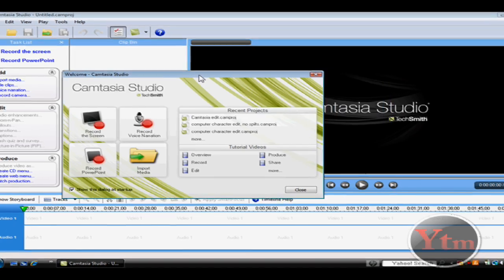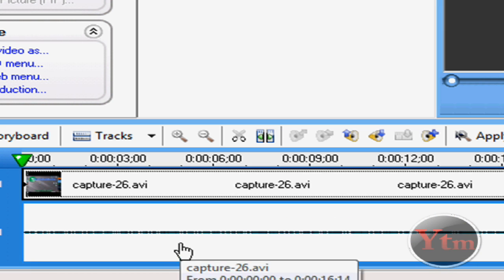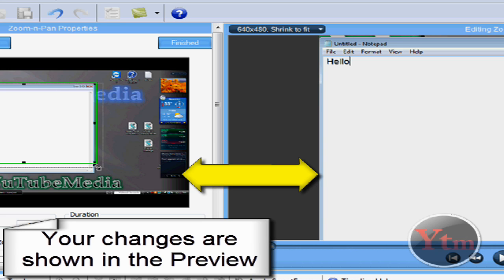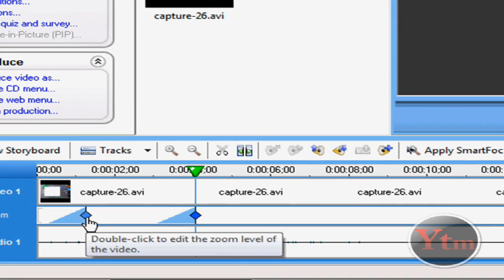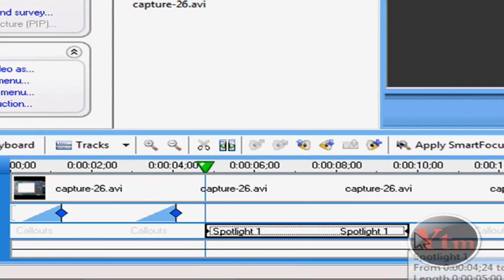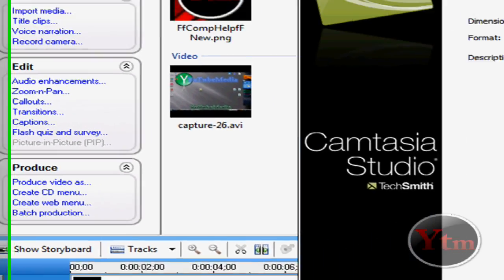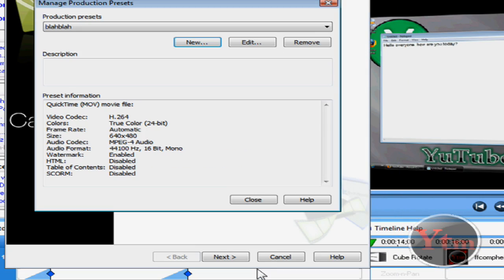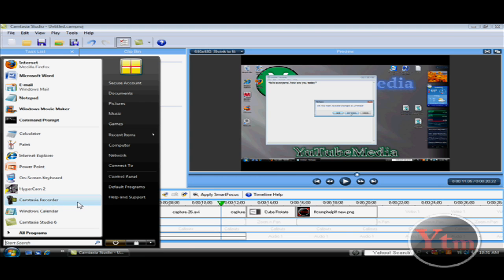How To Use Camtasia Studio 6 -Tutorial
How To get started with The video editing Program, Camtasia Studio. Ill show you: how to zoom, add text, effects, trim video, add a watermark (image on the bottom of your video), & more. * You need a computer with a good amount of ram. ANY video editing software hogs up your ram, so you should always close ALL other windows when using camtasia.

Sign up, & see how I make Easy Cash online.

TO RECORD YOUR PC audio:

You Right click on the volume button in the bottom right tray, the click "recording devices" Then right click in the white area, and click "show disabled devices" and choose the one that pops up, it will look like a computer chip card.